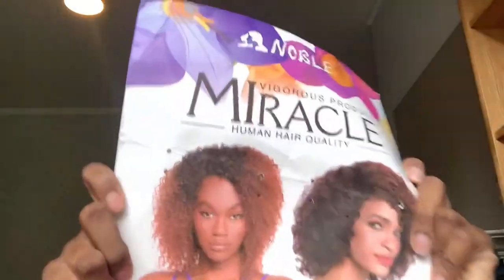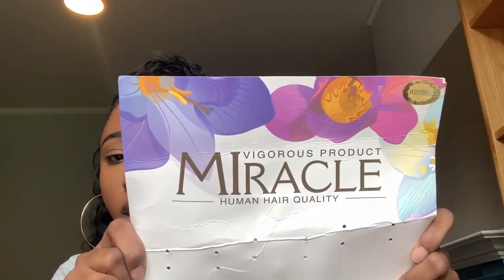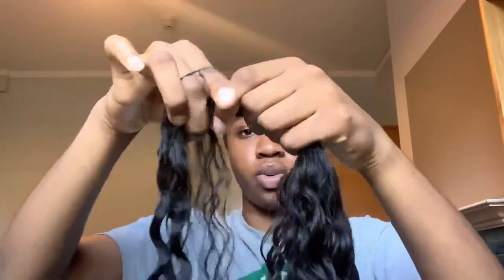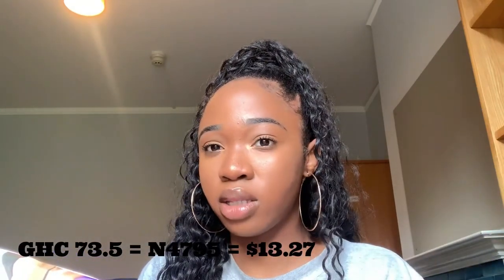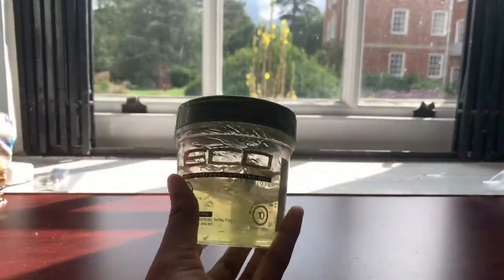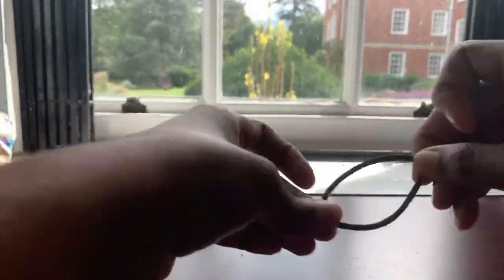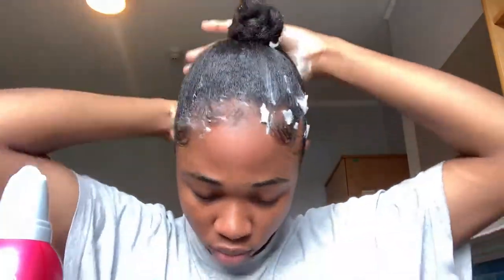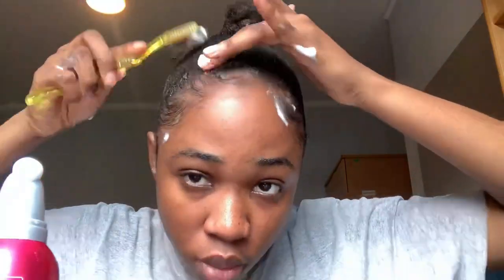BOMBSHELL PONYTAIL WITH NATURAL HAIR USING BUNDLES UNDER $15| NOBLE HAIR | TOCHI ANOZIE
Hello my love! This is my first proper video on YT, showing you how you can achieve this bombshell ponytail with natural hair. I’m using these amazing bundles from NOBLE which is under $15 = N4700 (a pack and a half). This hairstyle is perfect for everyone all round the year. Christmas is coming, u don’t need to break the bank to look good *winks*. Hope u enjoy! Till next time. Muahhhhhhh